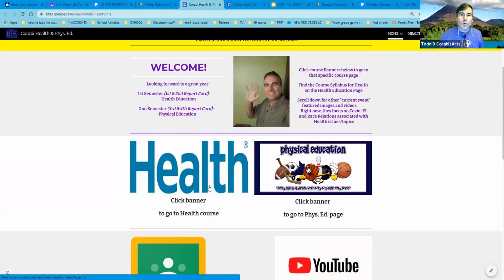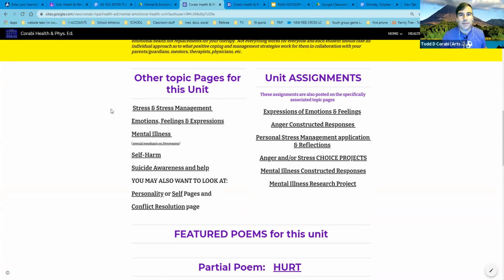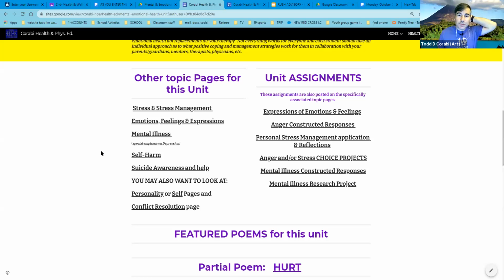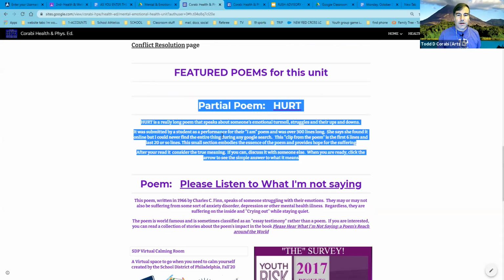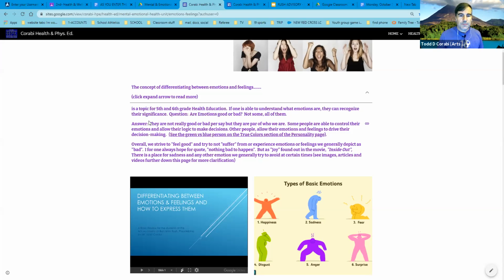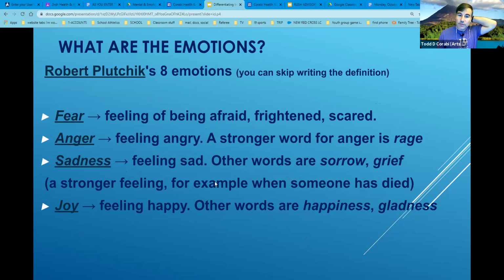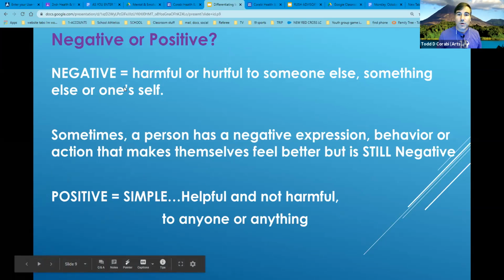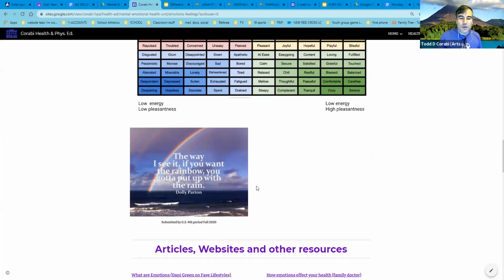Mental & Emotional Health Unit overview & Emotions, Feelings, Expressions Review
This video gives an overview of the Mental & Emotional Health Unit and also
a review of the 5th and 6th grade topic "What are emotions and feelings)